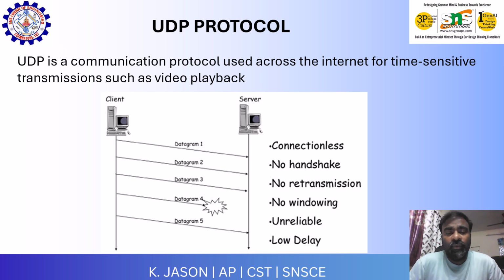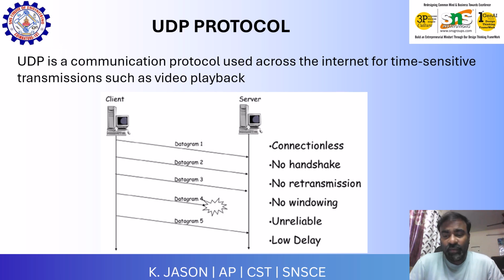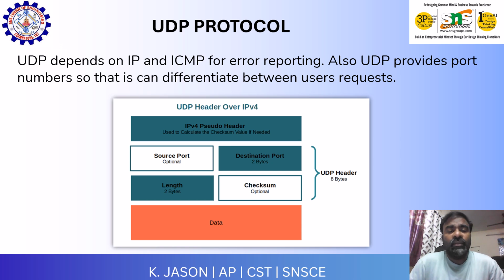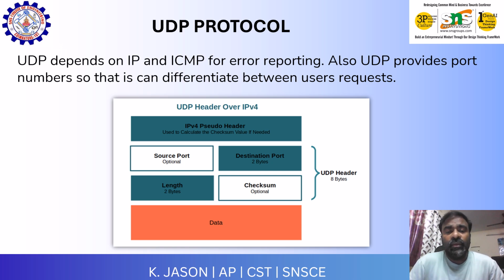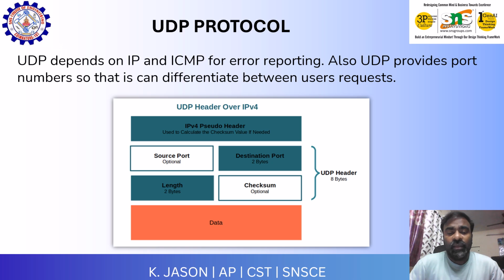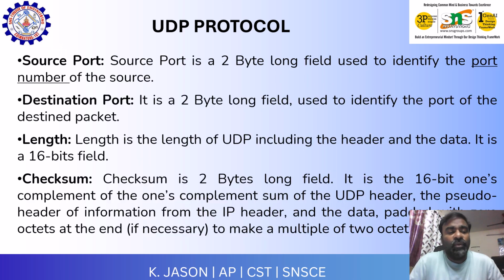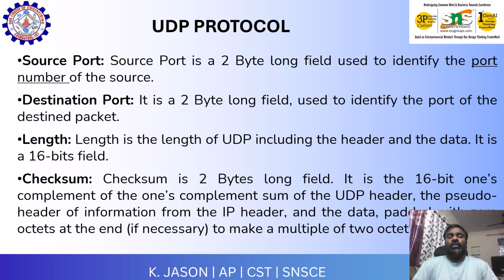Transport Layer - UDP | Data Communication and Networks| SNS institutions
The User Datagram Protocol (UDP) is a lightweight, connectionless transport layer protocol in the Internet Protocol (IP) suite. It is designed for scenarios where speed and efficiency are prioritized over reliability. Unlike TCP, UDP does not establish a connection before data transmission, nor does it guarantee delivery, order, or error correction.